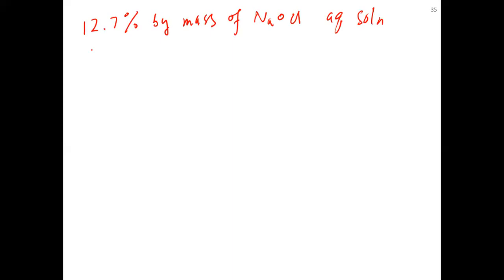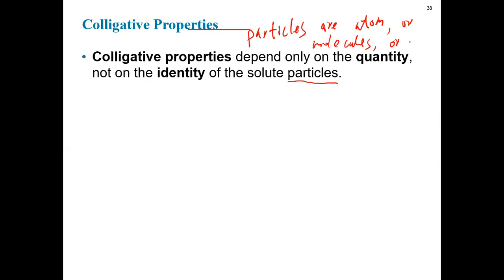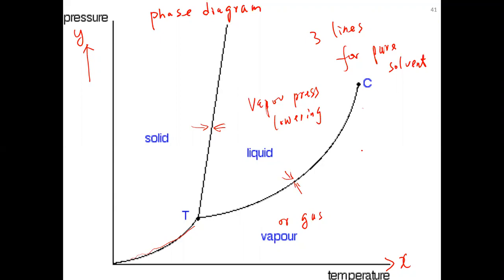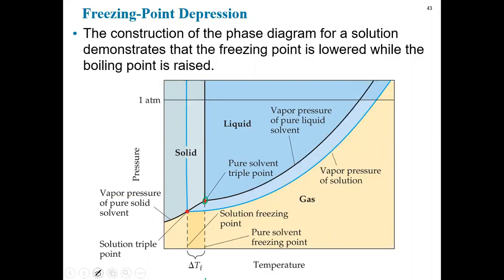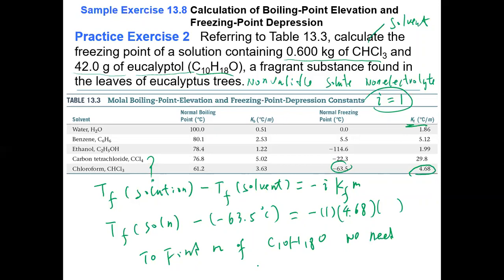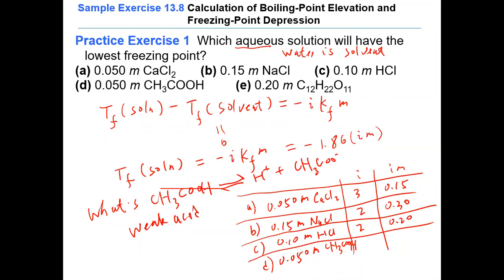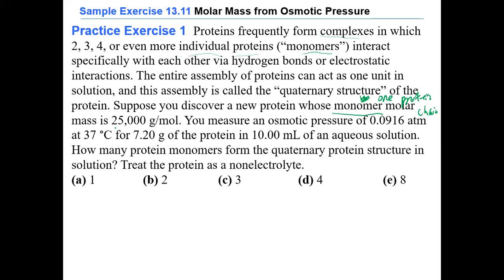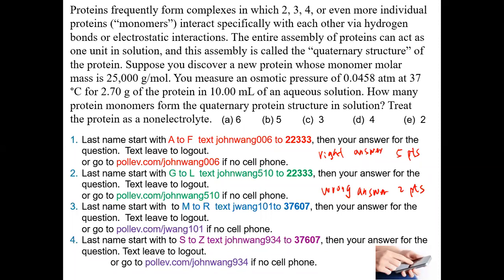ASU West CHM-116 Lecture April 30 Thursday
Colligative properties, Osmotic Pressure, molar mass from colligative properties.  number of protein in a complex from osmotic pressure.